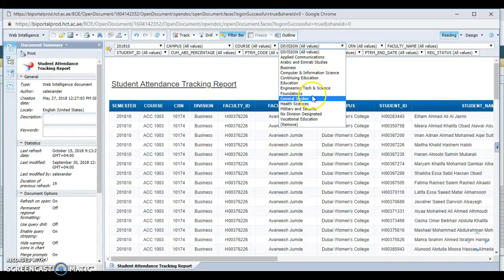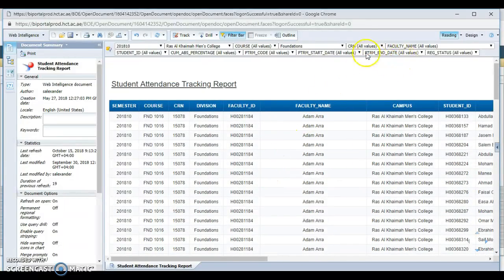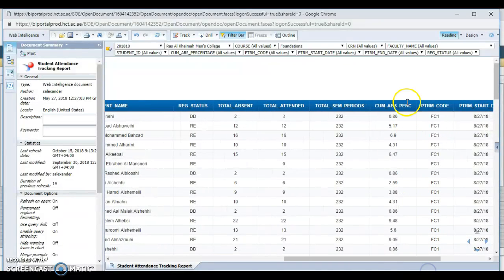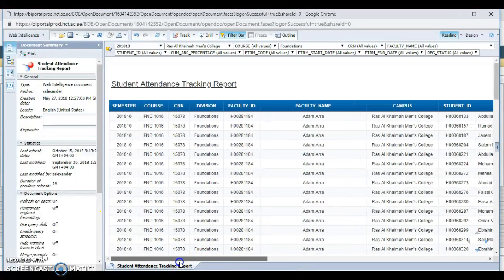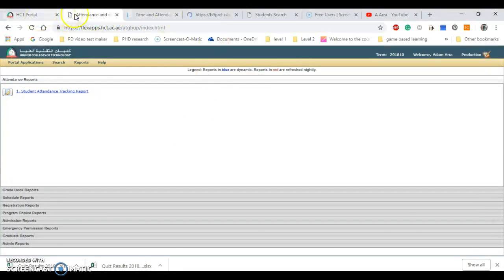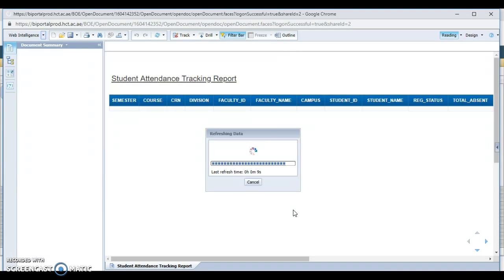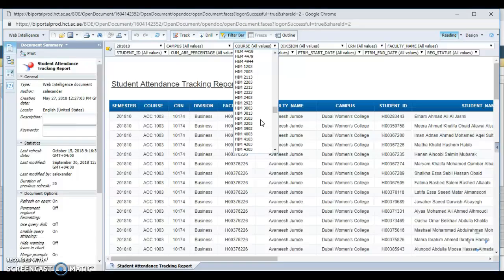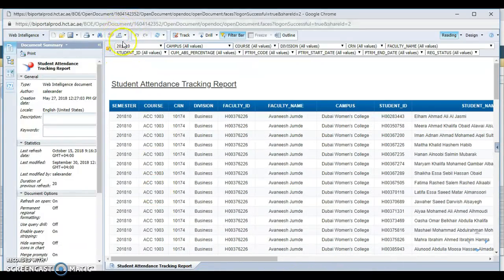Attendance tracking on Portal